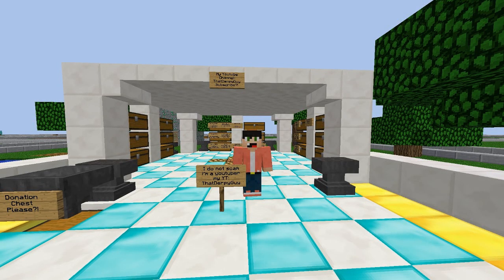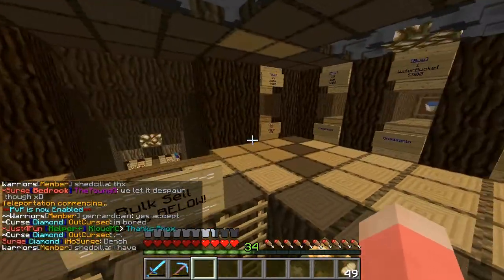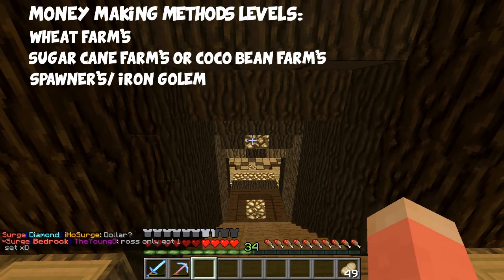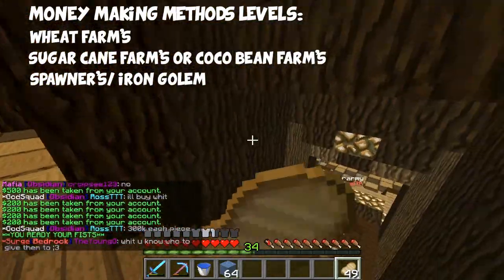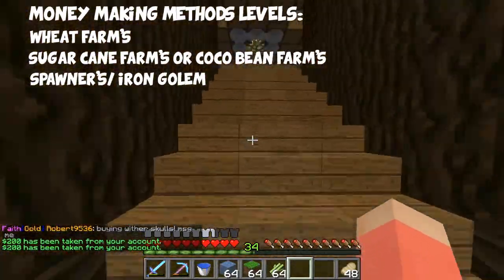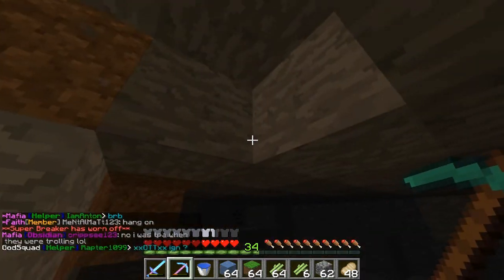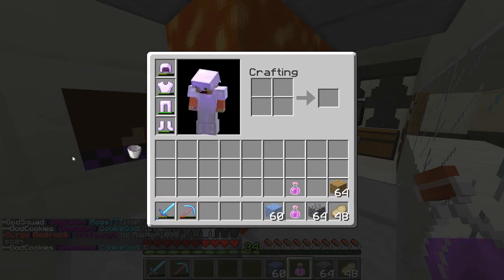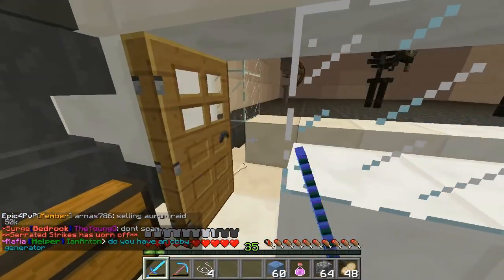Minecraft How To Make Money In Factions Fast Ultimate Guide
This is my way to make money fast, tips and trick on how you can be very rich and be the strongest faction on your server!